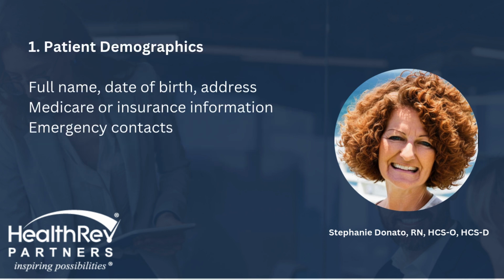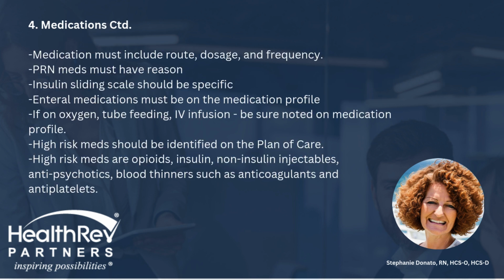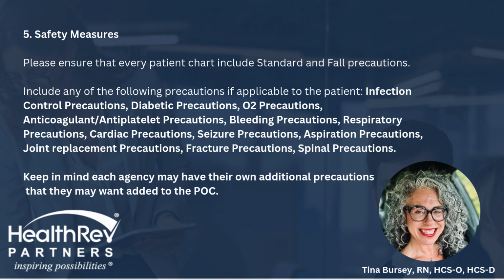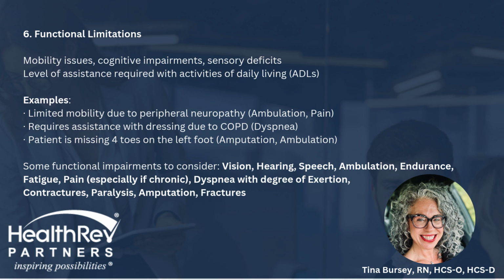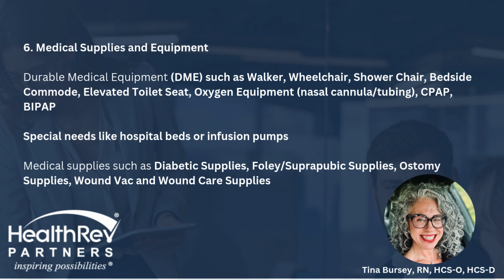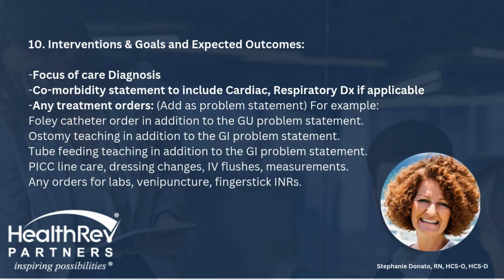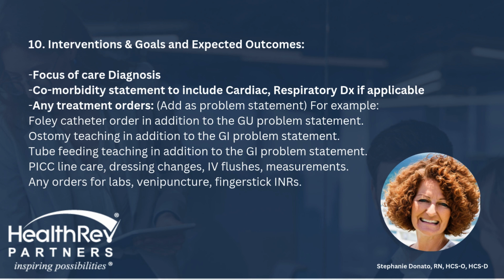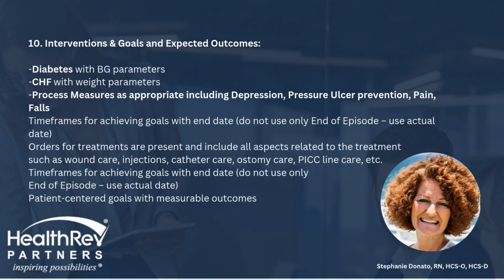Mastering the Home Health Plan of Care: Essential Elements & Compliance Tips with HealthRev Partners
The Home Health Plan of Care (POC) is the foundation for delivering safe, effective, and personalized care to patients in their homes—and meeting strict CMS regulatory requirements. In this video, HealthRev Partners explains how our POC Review Services help home health agencies ensure continuity across all care disciplines, create individualized treatment plans, establish measurable goals, guide clinical decision-making, and maintain full compliance.

We break down the critical elements every POC must include—such as patient demographics, diagnoses, prognosis, medications, safety measures, functional limitations, medical equipment, allergies, nutritional needs, skilled services, interventions, education, and physician sign-off—and show how our expert review process turns documentation into better outcomes for patients and agencies alike.

Partner with HealthRev Partners to protect your compliance, streamline your workflows, and deliver truly exceptional home health care.